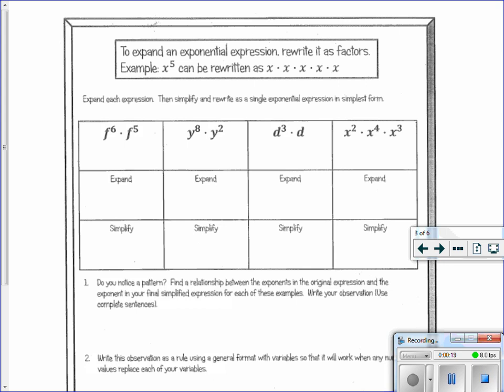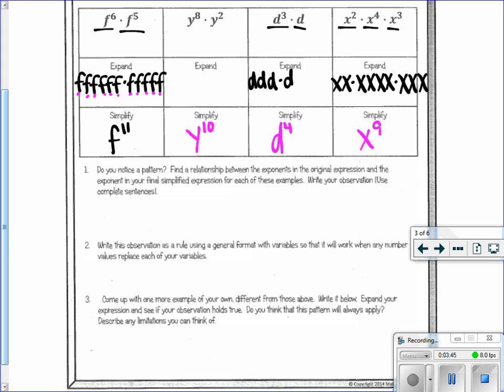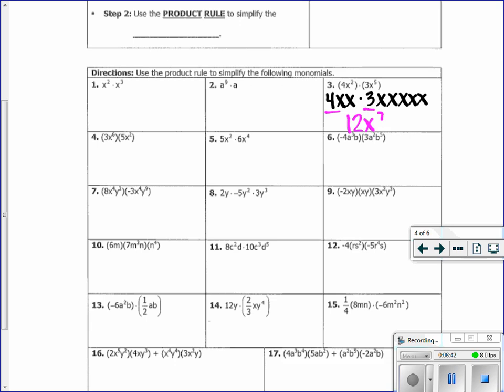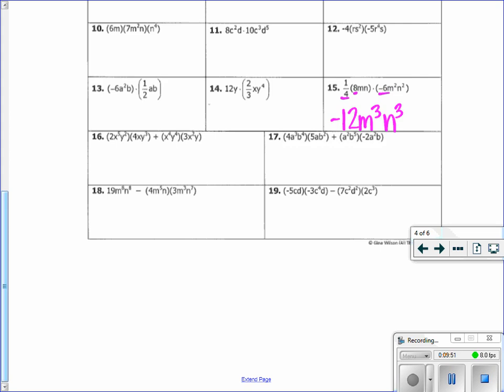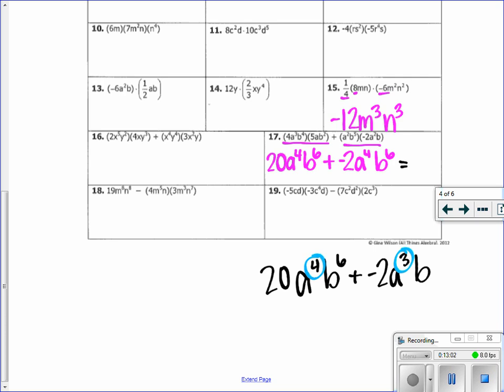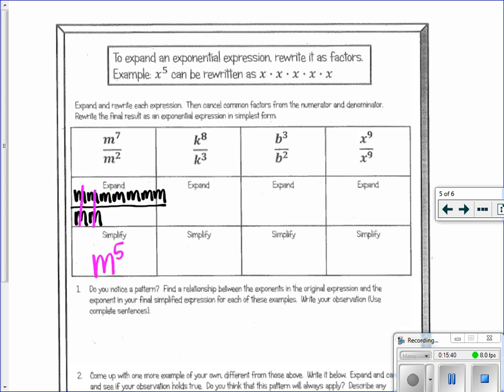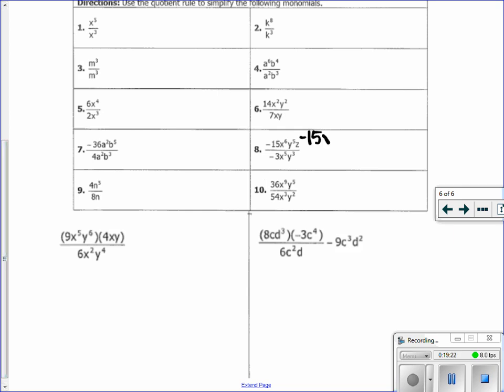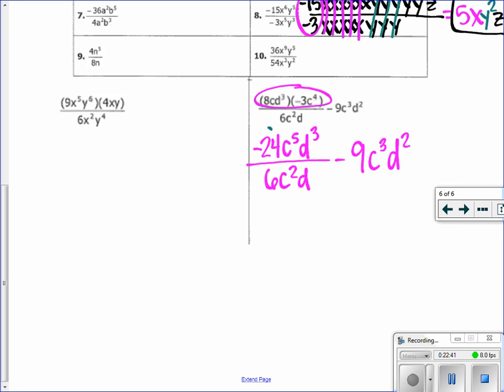Multiply & Divide Exponent Laws